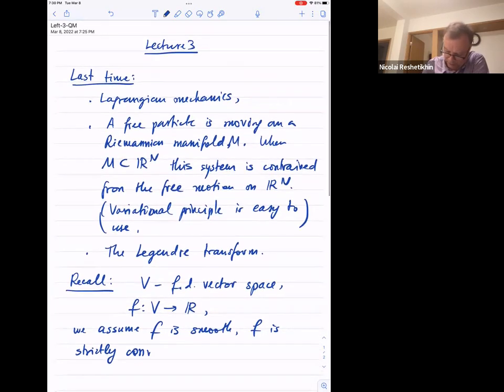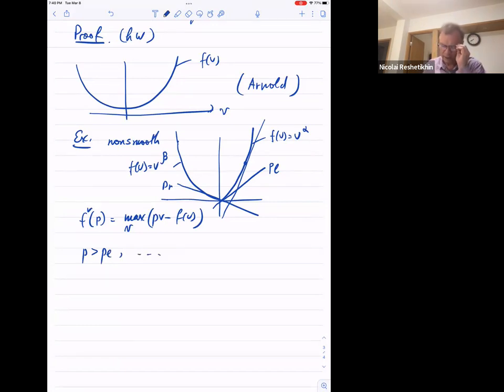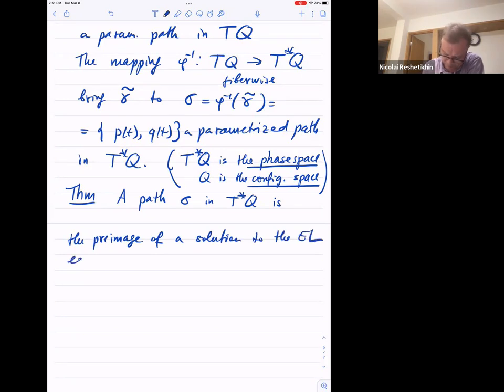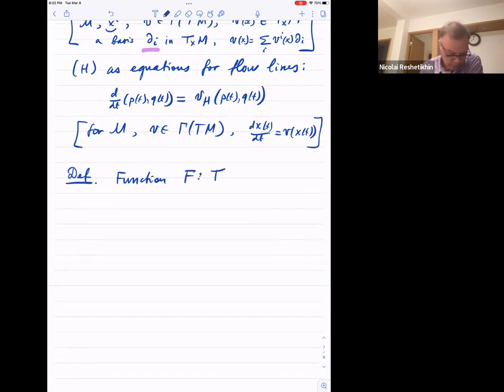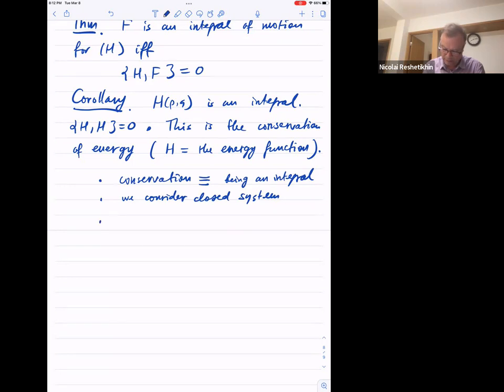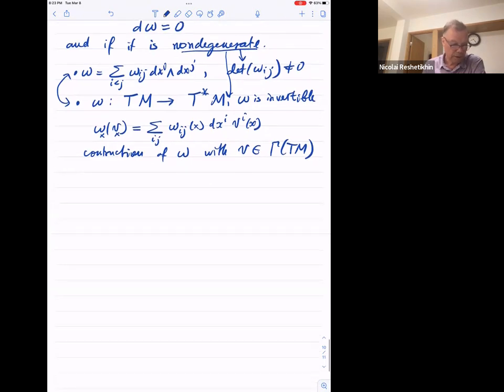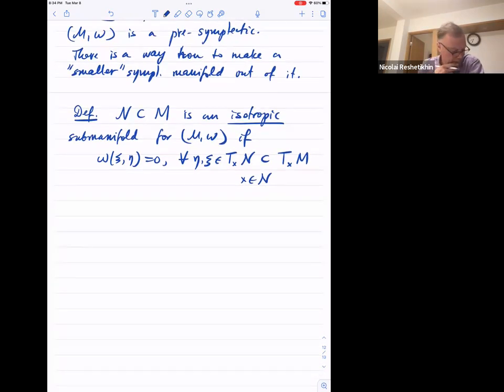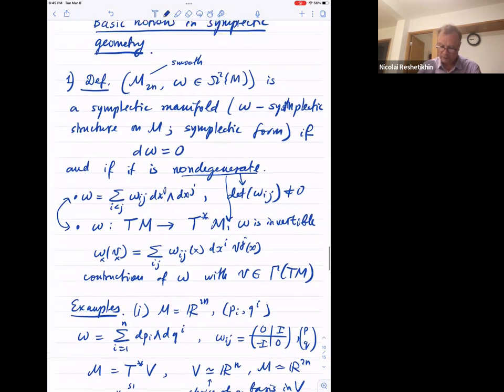CQM - Lec 3 2022_03_08